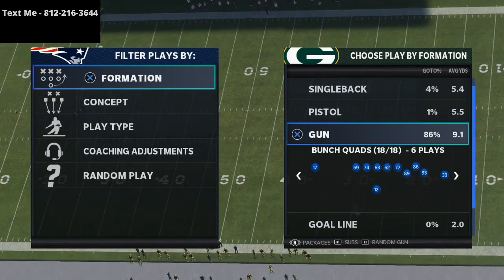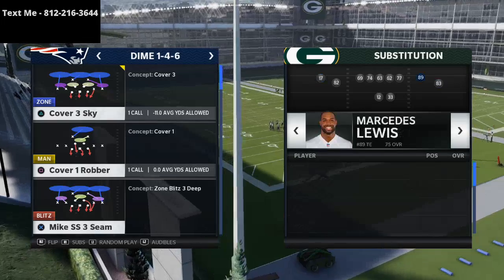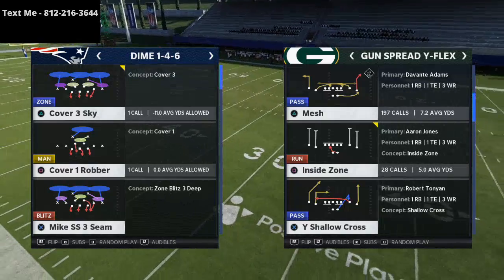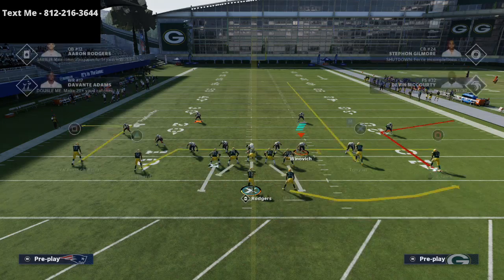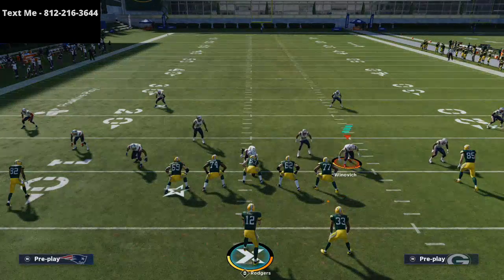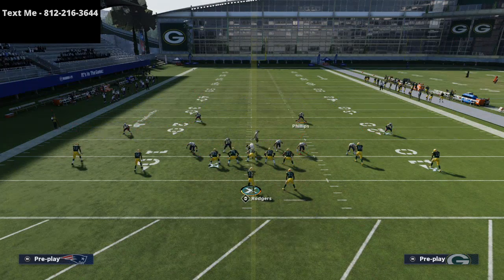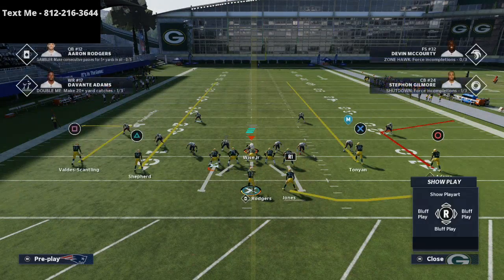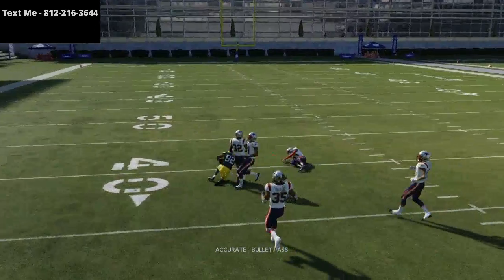The Secret to Beating Any Cover 3 Defense in Madden 21| How to Beat Cover 3 in Madden 21